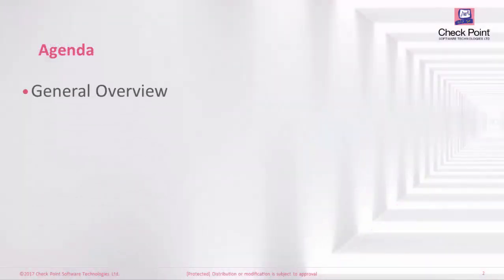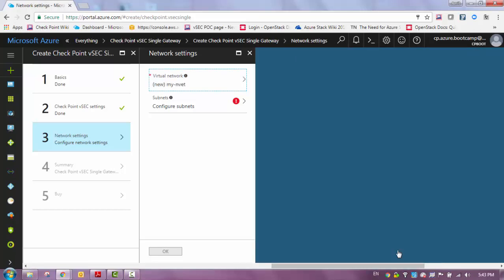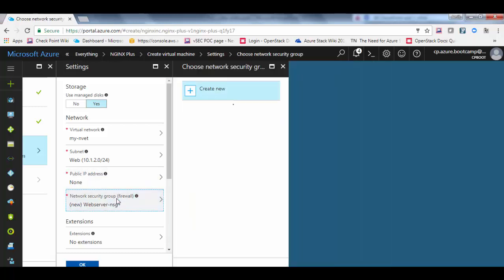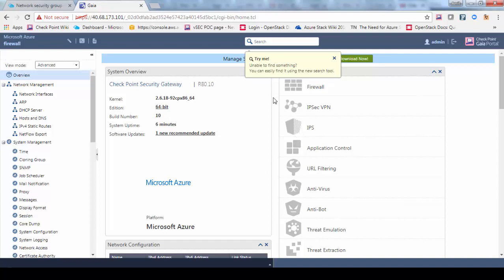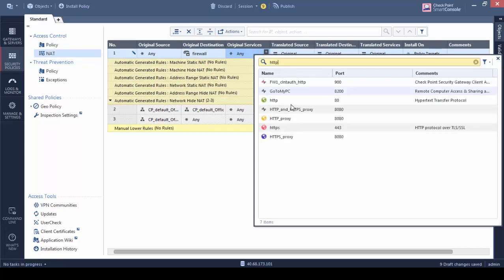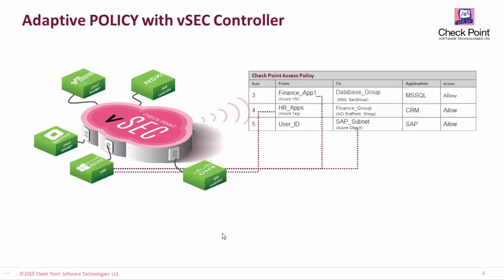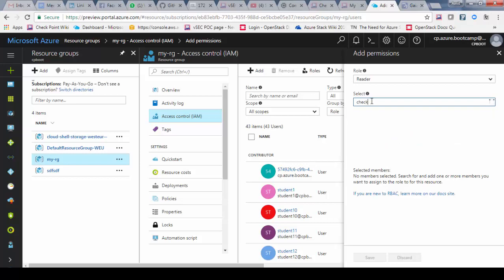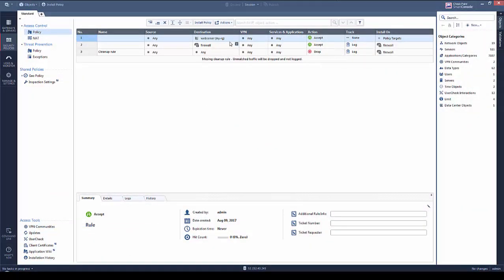Step-By-Step Guide for Securing a Web Server on Azure using Check Point CloudGuard IaaS (prev. vSEC)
Learn to create and deploy a web server on top of Azure public cloud and to securely publish it through a Check Point vSEC standalone server.